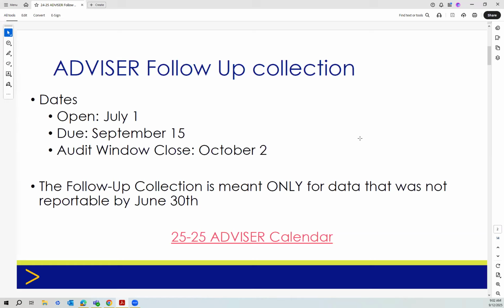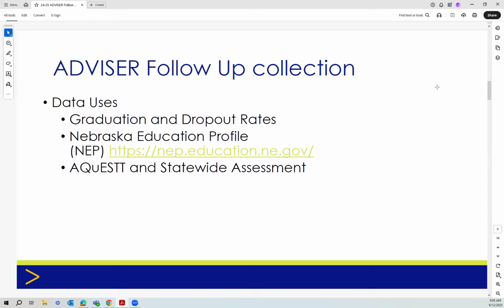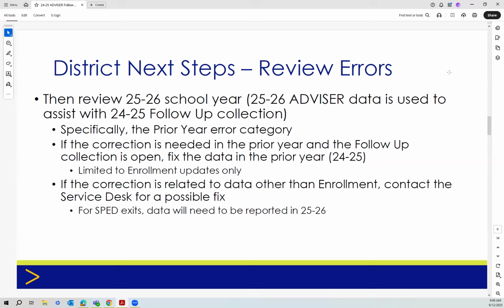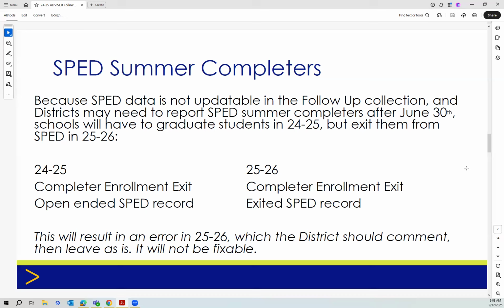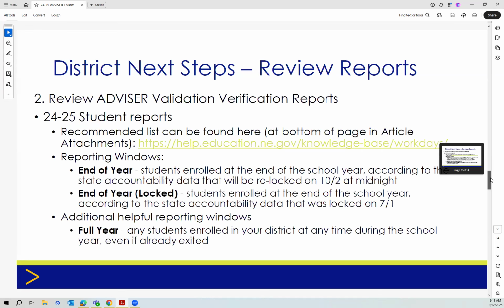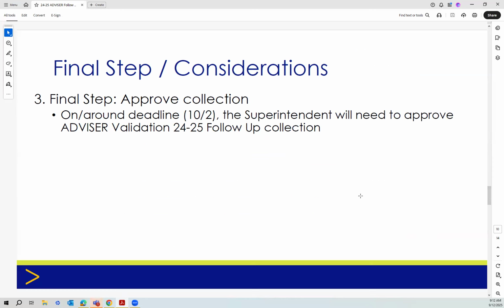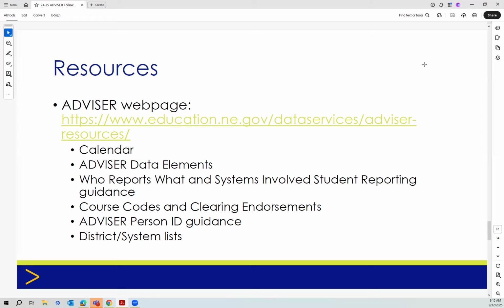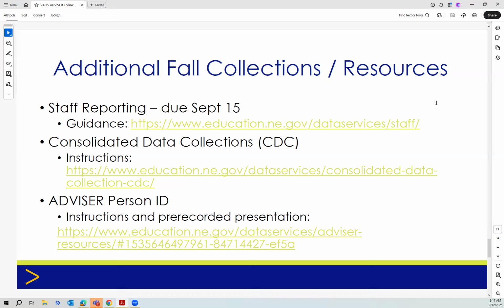ADVISER 2024-2025 Follow Up Collection